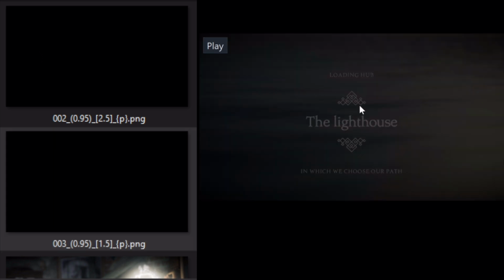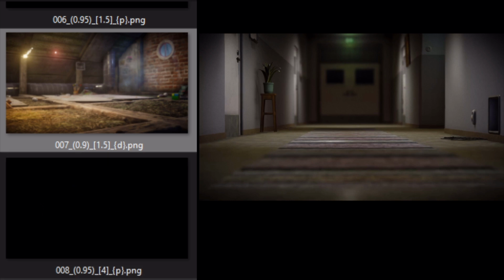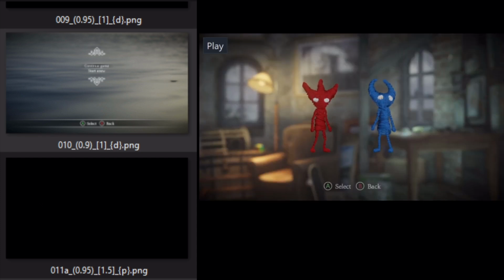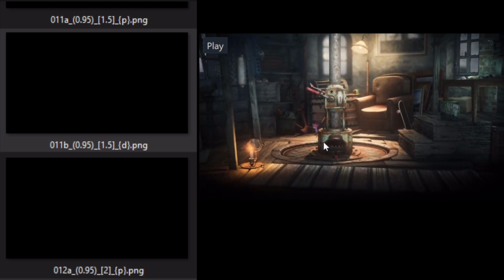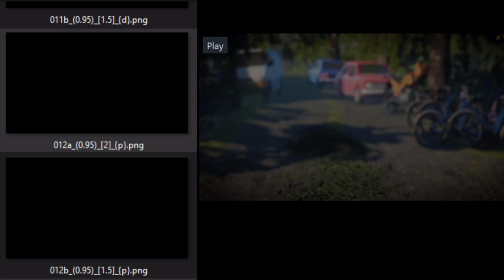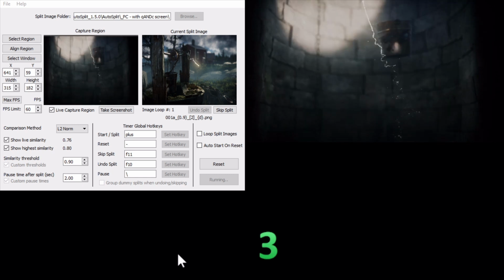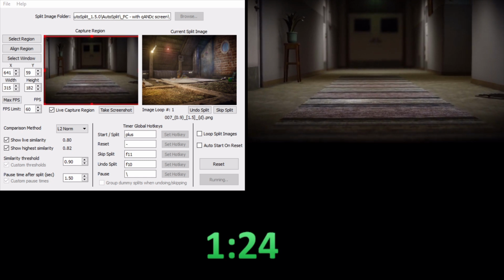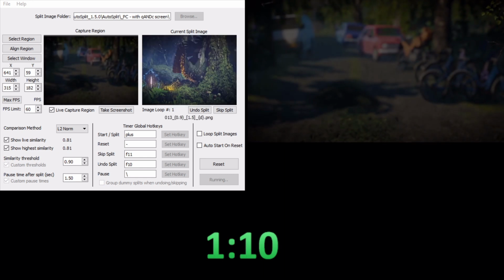Unravel Two Autosplitter - Basics of Autosplitter and Testing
Big shoutouts to the people that created and have maintained the autosplitter used that can be found